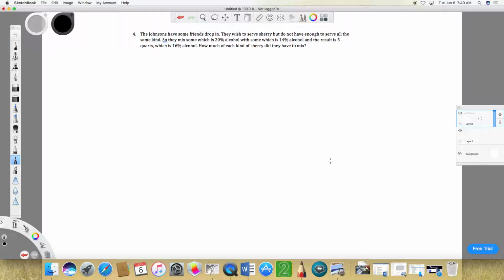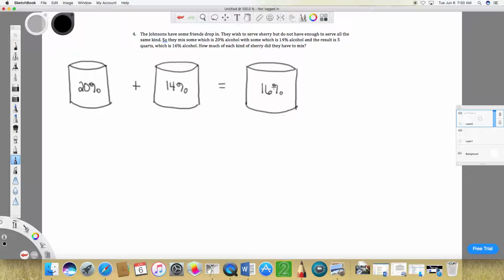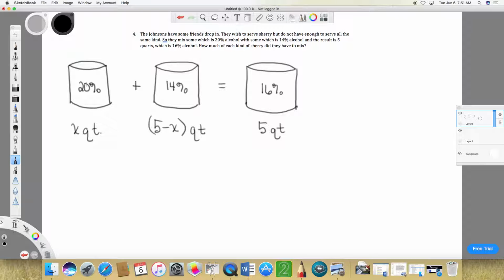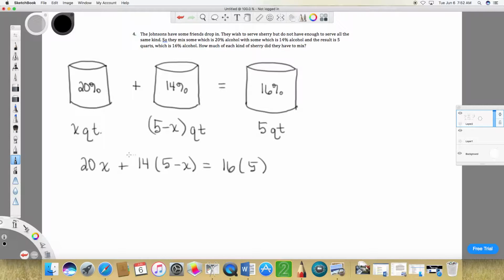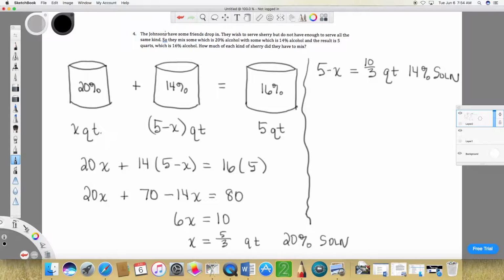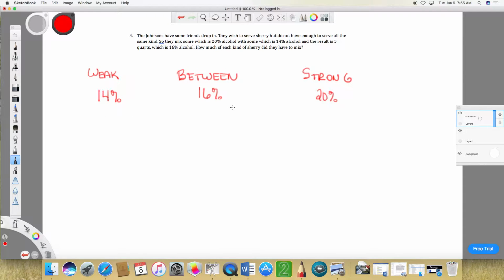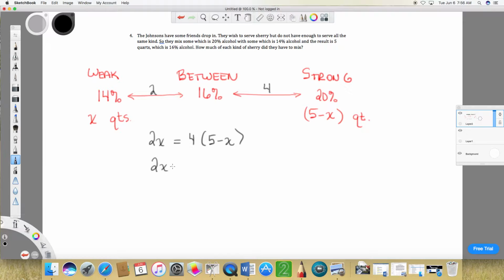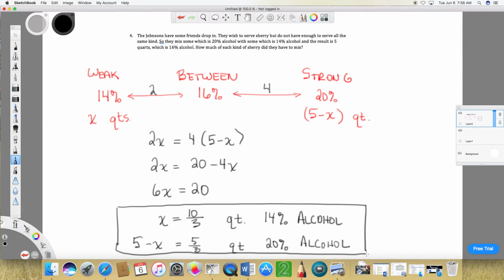CA Skill 1h Day1 Mixtures Q problem 4 solution